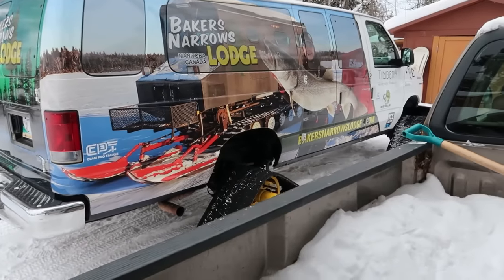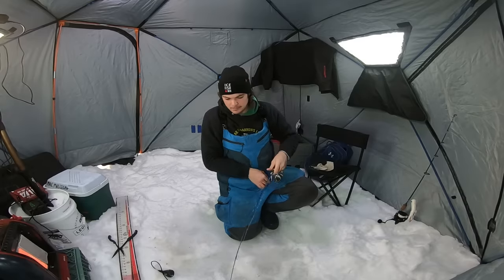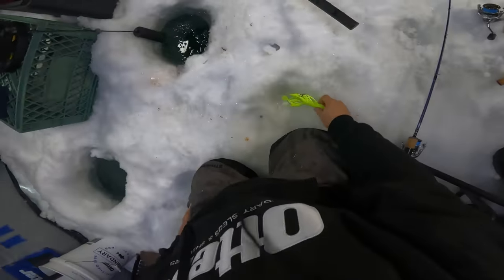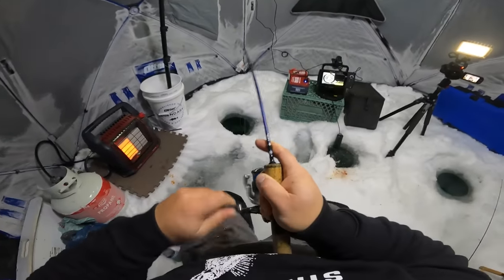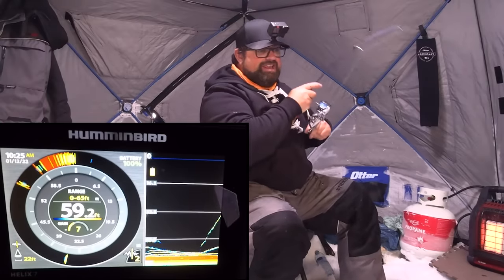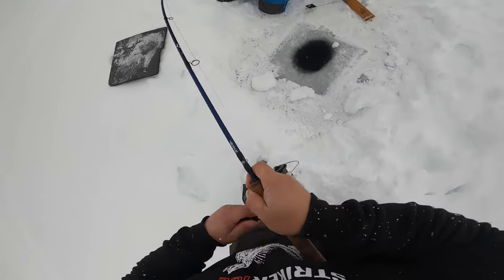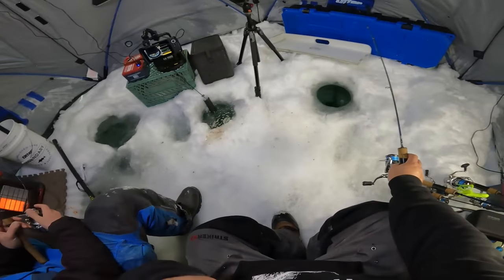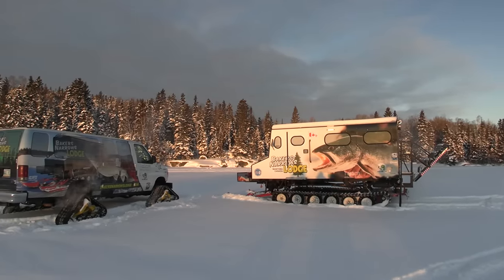Ice Fishing for BIG Lake Trout at Bakers Narrows Lodge!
Ice Fishing for Lake Trout is so good, but Ice Fishing for BIG LAKE TROUT is the BEST!  I already want to go back and keep chasing some monster Lakers!  Big Thank you to Bakers Narrows Lodge for having me and Mac for taking me out to chase Lakers for a few days!  What a rush!

TUBE JIGS!!